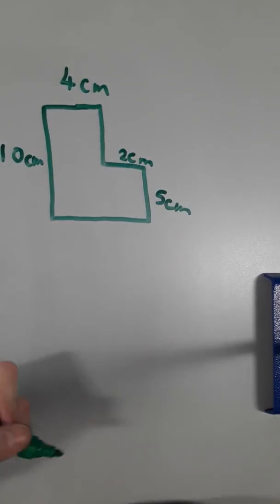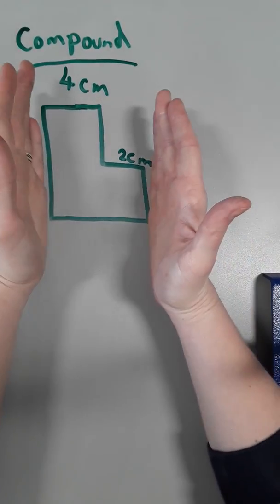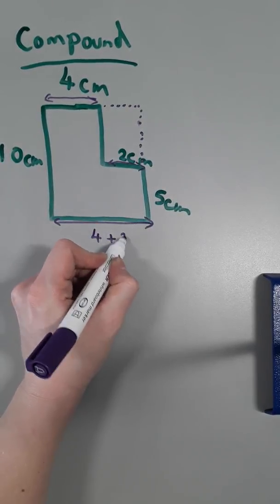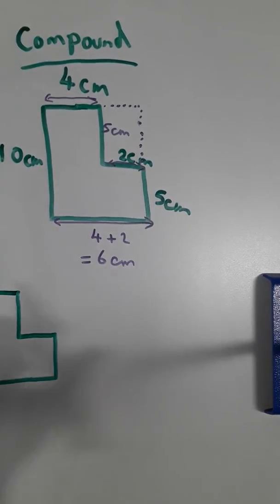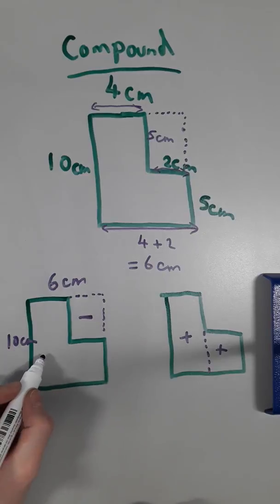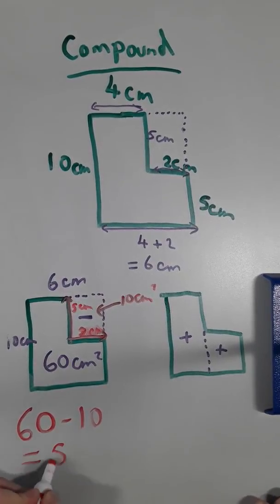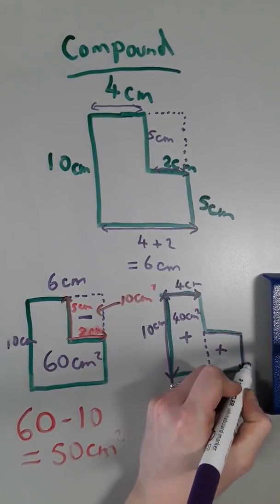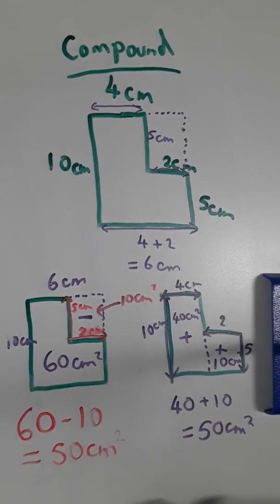Areas of Compund Shapes: Shapes stuck together